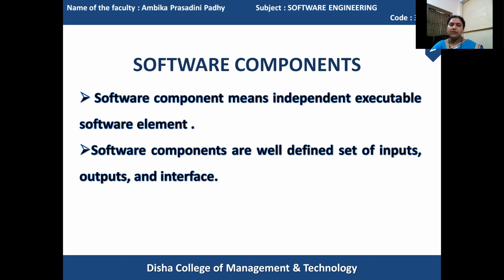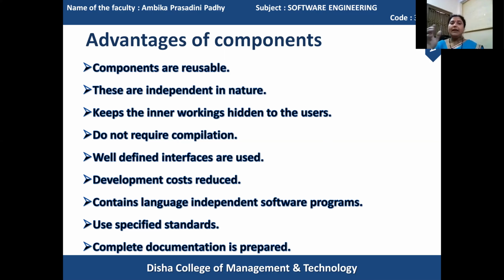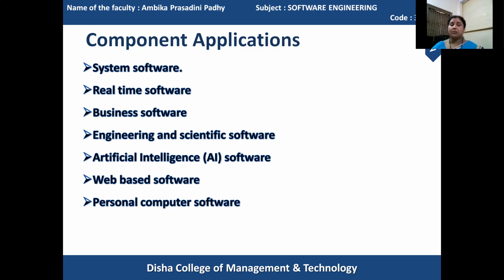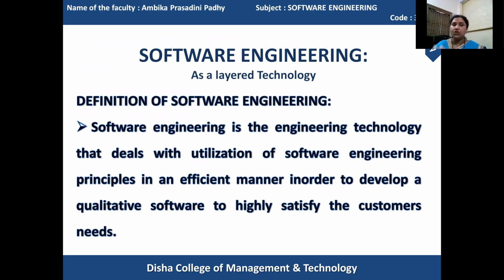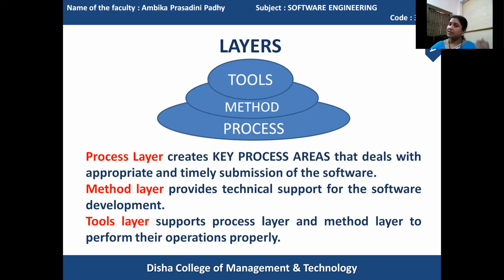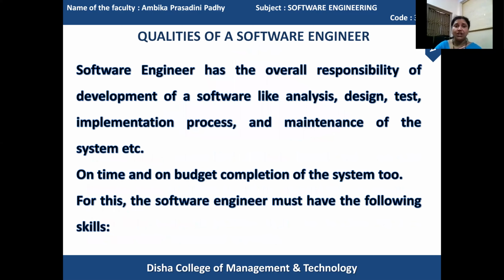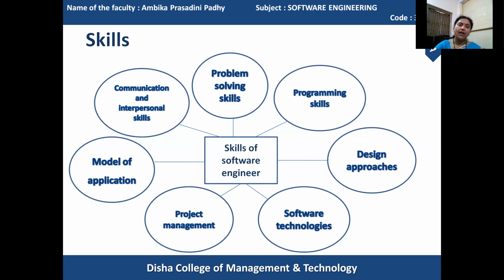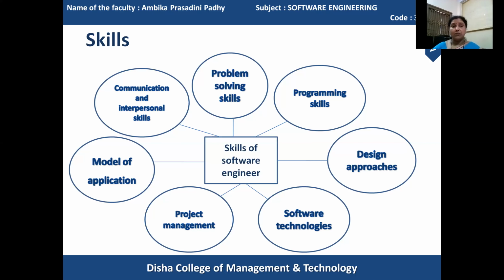SE ambika mam software component, layered concept, skills of software engineer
software components
software engineering as a layered technology
qualities of software engineer.